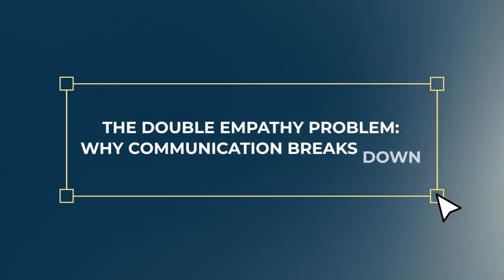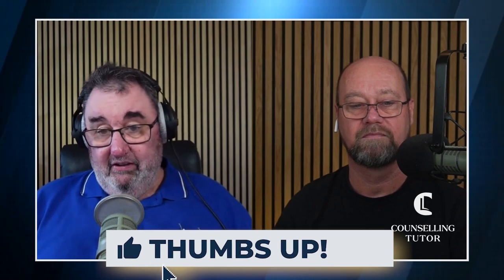The Double Empathy Problem: Why Neurodivergent Clients Deserve Better Communication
👉 Download Your Free Handout: The Double Empathy Problem

🧠 Why do communication breakdowns often happen between neurodivergent and neurotypical people—and what can therapists do to bridge that gap? In this episode, Ken Kelly and Rory Lees-Oakes explore the Double Empathy Problem and how reframing communication can create more inclusive, respectful therapeutic relationships.

💡 What You’ll Learn:

✔ What the Double Empathy Problem is—and why it matters in therapy
✔ How metaphor, indirect speech, and ambiguity can harm connection
✔ The impact of forcing neurodivergent clients to “fit in”
✔ How clean language and adapted questioning support understanding
✔ Practical ways to reduce confusion and build rapport
✔ Why inclusion starts with examining our own assumptions

🎓 Timestamps:
00:00 – What is the Double Empathy Problem?
01:40 – The roots of misunderstanding in therapy
03:15 – Why language matters: metaphor, tone, and ambiguity
05:20 – Avoiding the harm of “masking” and fitting in
07:00 – Tools for clearer communication (clean language & Socratic style)
09:10 – Therapist reflection and neuroinclusive practice

// SUPPORT YOUR DEVELOPMENT //

Counselling Tutor supports students and qualified practitioners with clear, compassionate guidance.